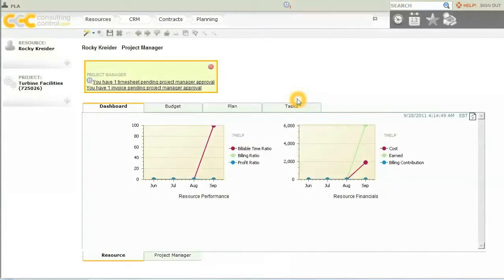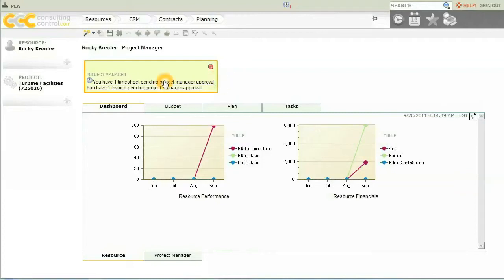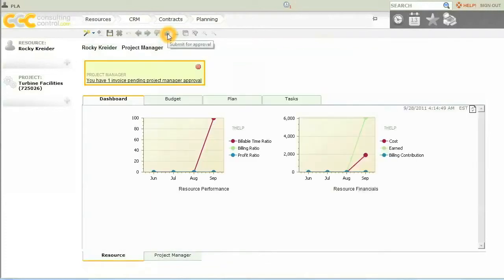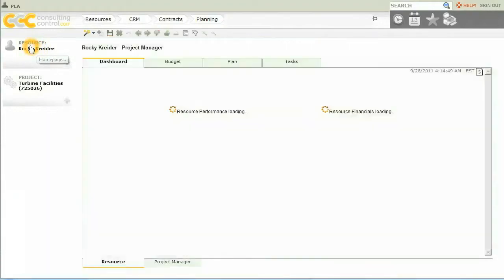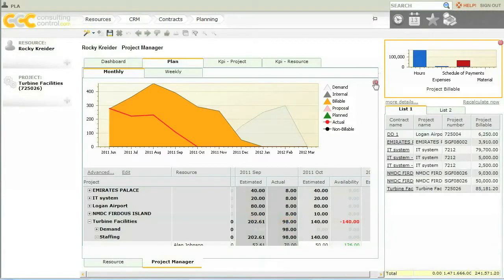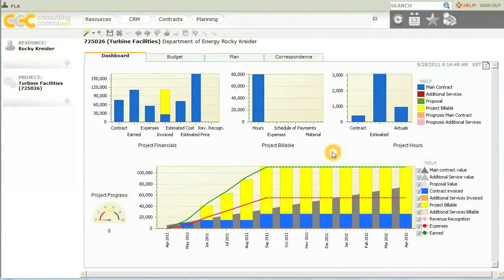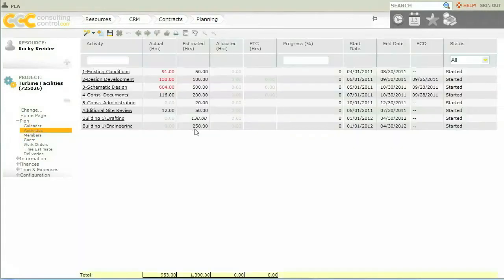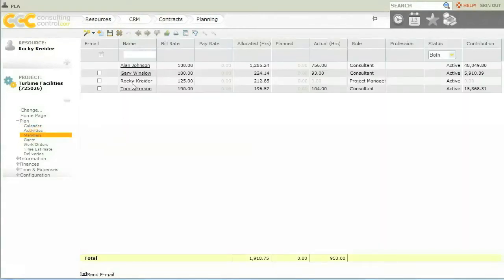Project Manager Basics